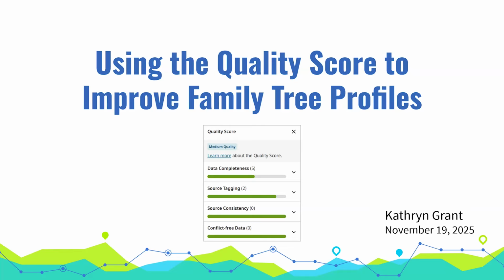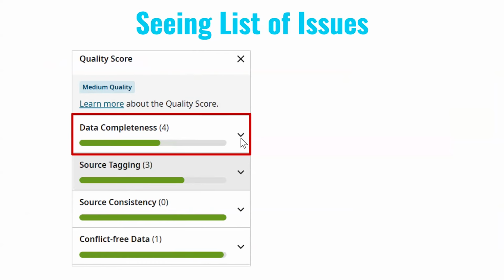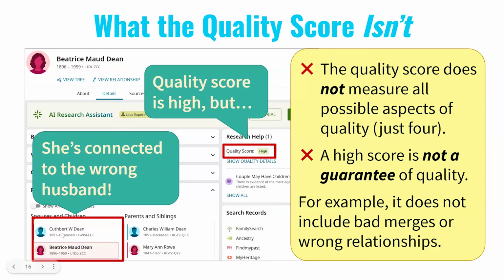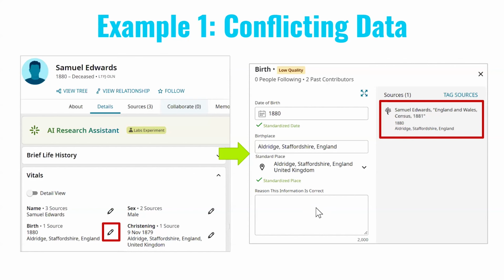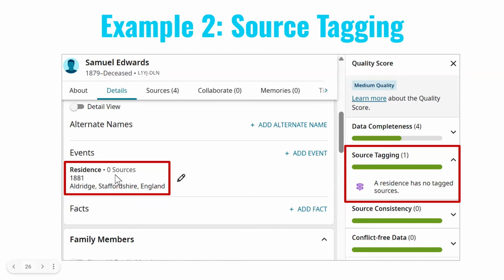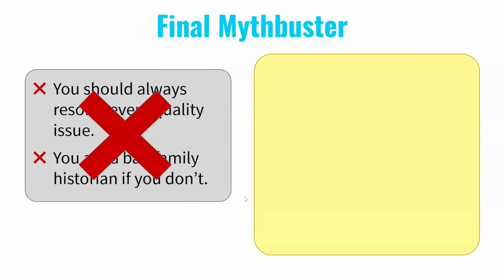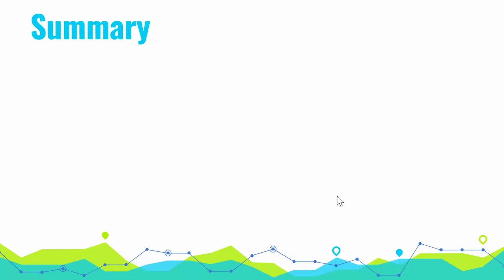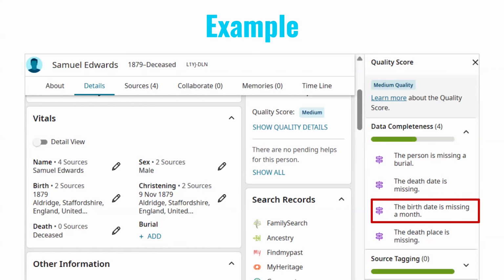Using the Quality Score to Improve Family Tree Profiles – Kathryn Grant (21 November 2025)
Learn from Kathryn Grant about the quality score feature in FamilySearch. How can it help you improve your family tree and what are some common misunderstandings about it?